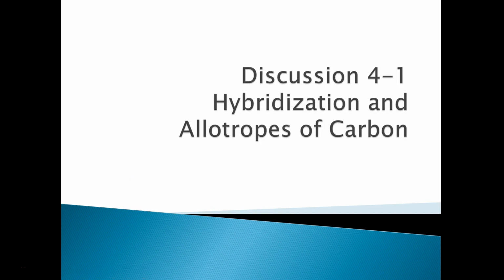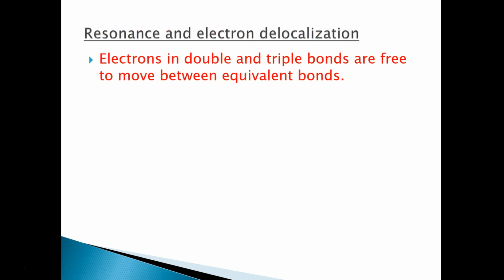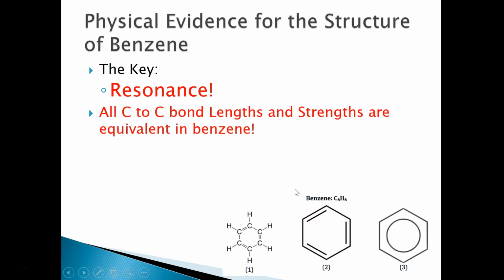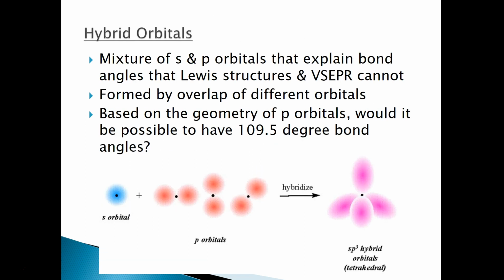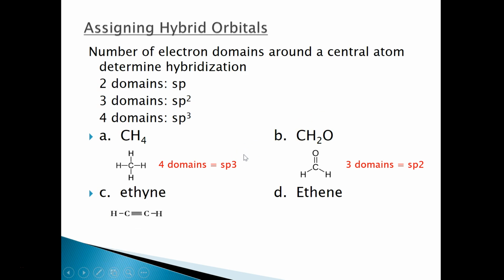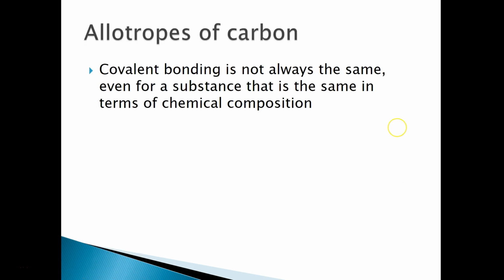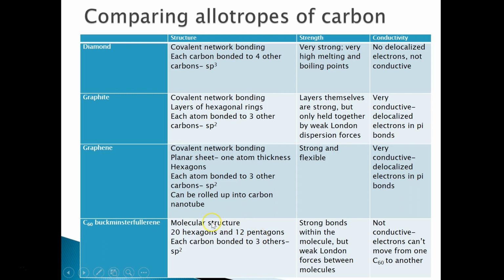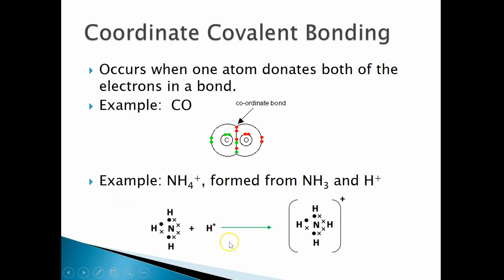Discussion 4-1: Bonding, Hybridization, and Allotropes of Carbon